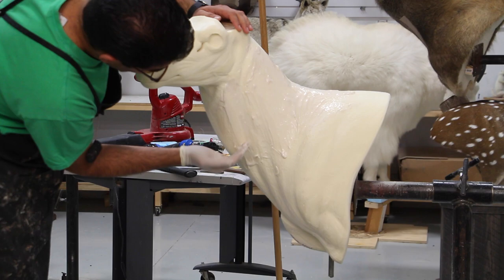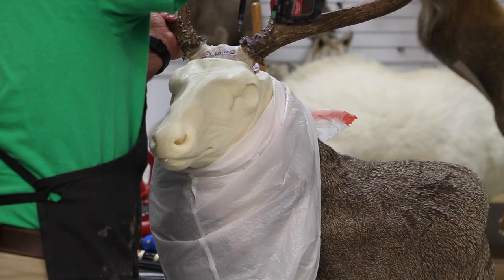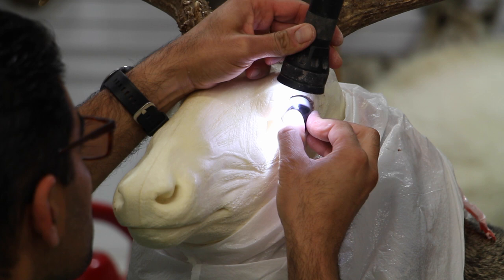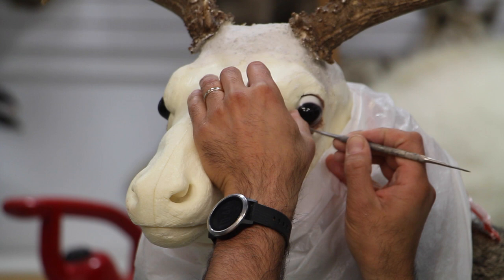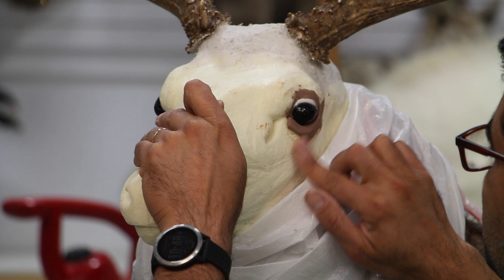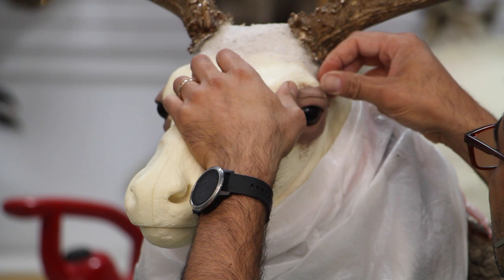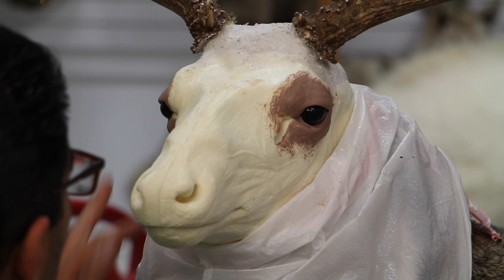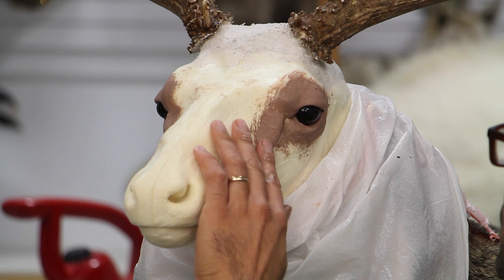Mule Deer Taxidermy, Part 2. Setting eyes, NOT TOO MUCH CLAY.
Part 2 of 3... this segment will be focused on setting the eyes properly and do the clay work on the face. Enjoy the show.
Cheers
The Mule deer form is made by HQTaxidermy.com.